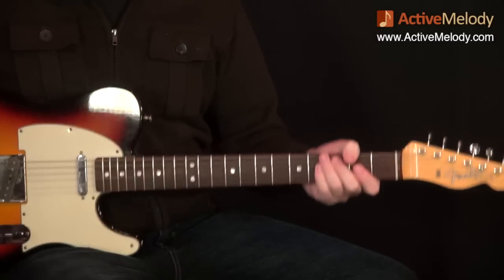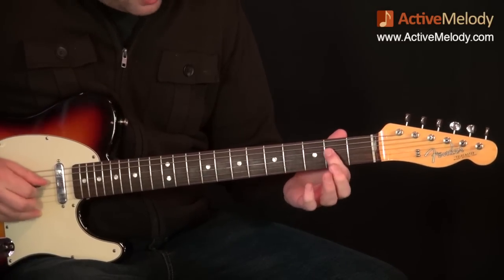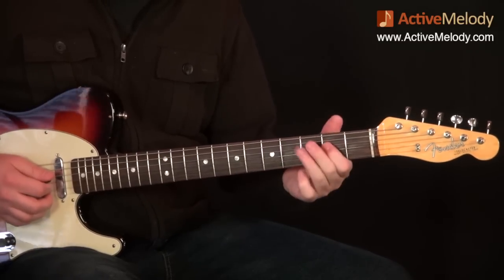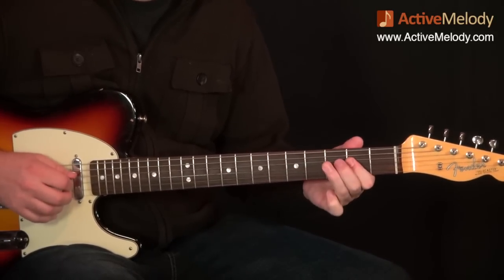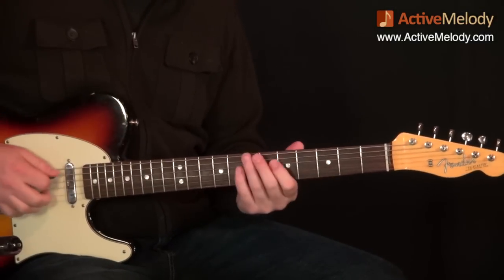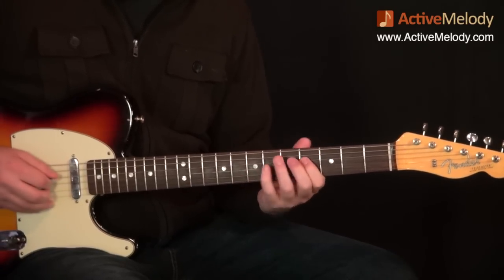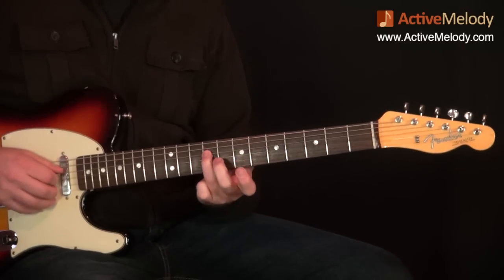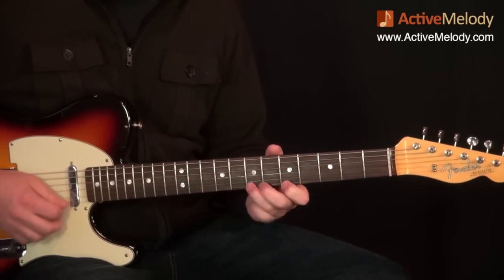Allman Brothers Mixolydian Scale Guitar Lesson - Jerry Garcia Style - EP080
To download the tablature and MP3 jam track for this lesson, as well as the part 2 video,

In this guitar lesson, I'll show you what the mixolydian scale is and how artists like Dickey Betts from the Allman Brothers and Jerry Garcia (Grateful Dead) use it in extended jam guitar solos.